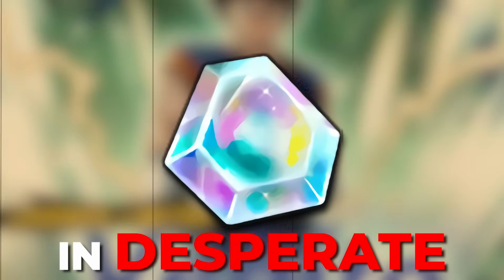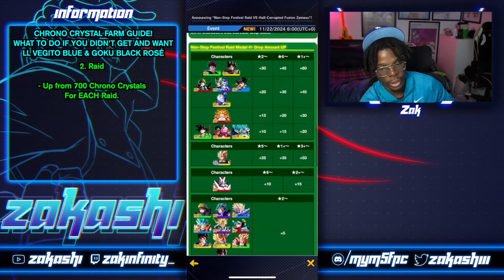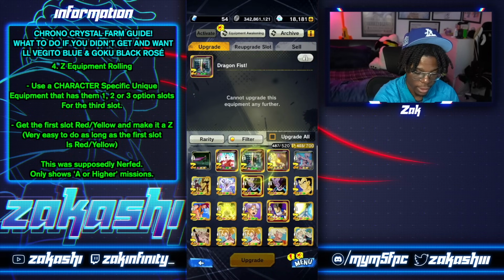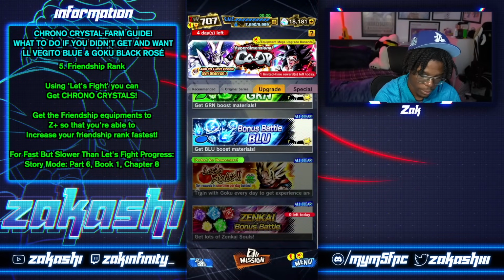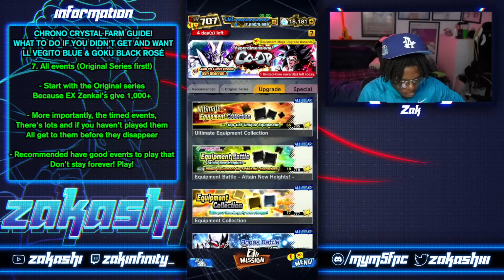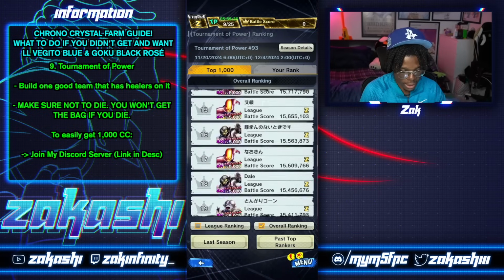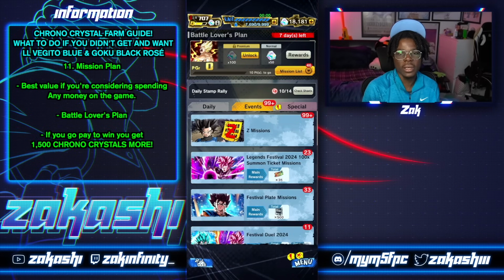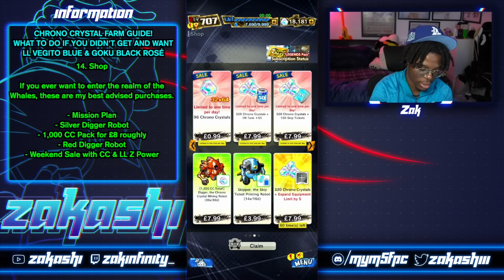CHRONO CRYSTAL FARM GUIDE! GET LL VEGITO BLUE & GOKU BLACK ROSÉ! (Dragon Ball Legends)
00:00 - CHRONO CRYSTAL FARM GUIDE!
00:34 - New Updates! (1)
02:15 - Method 2
03:57 - Method 3
06:06 - Method 4
08:51 - Method 5
11:14 - Method 6
12:56 - Method 7
14:29 - Method 8
15:59 - Method 9
17:42 - Method 10
18:53 - Method 11
19:37 - Method 12
20:34 - Method 13
21:39 - Method 14
23:07 - Good Luck! LIKE & SUBSCRIBE!
What I use to RECORD:
► APowerMirror
► Streamlabs OBS